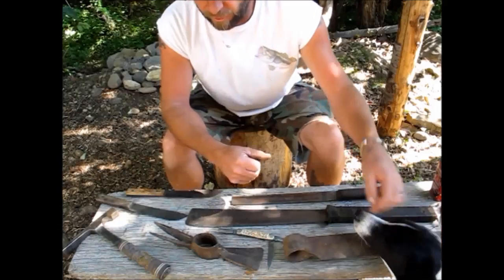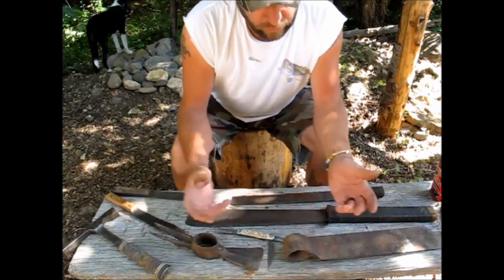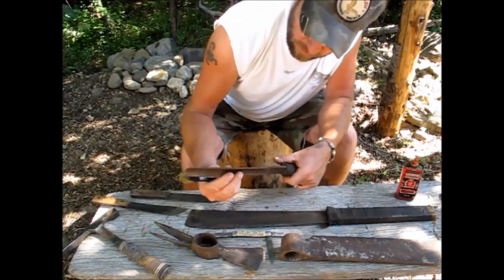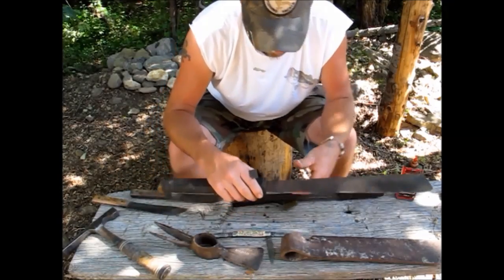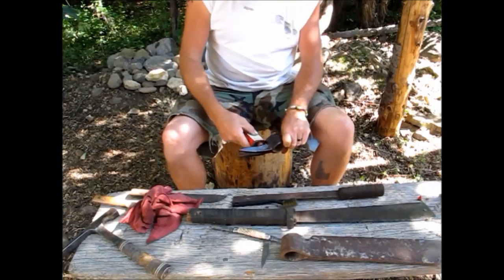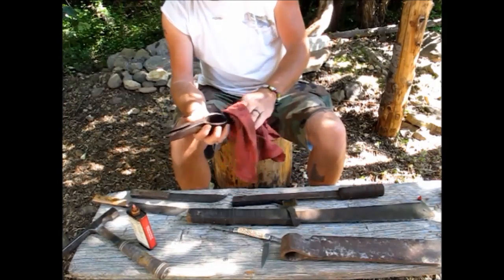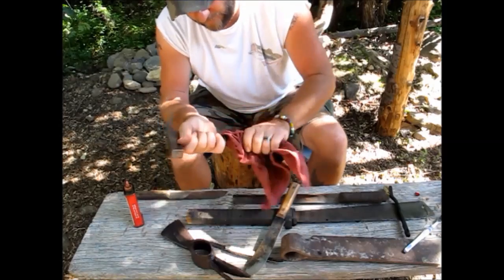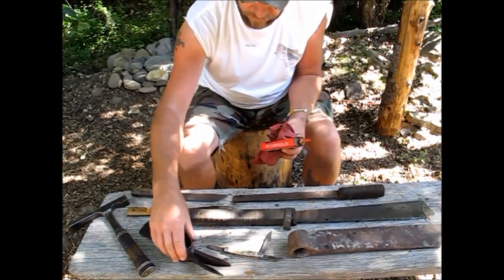DIY HOW TO CLEAN UP RUSTY TOOLS & KNIVES RUSTY GOLD !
This is How I clean up rusty tools and Treasures we find Up The Mountain Treasure Hunting.

 Don't Forget to send us a post card to get in the 10,000 subs. Drawing for a Custom Idaho Hillbilly Knife.
Send it to   Idaho Hillbilly
                    Council, Idaho
                                     83612
We will be Drawing as soon as we Reach 10,000 subscribers

you can also check out a couple of our other stores